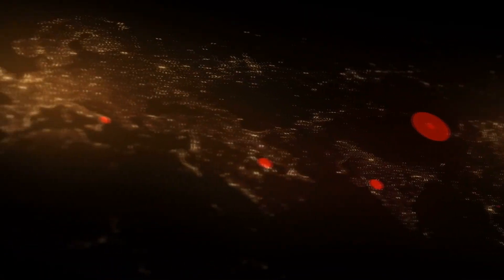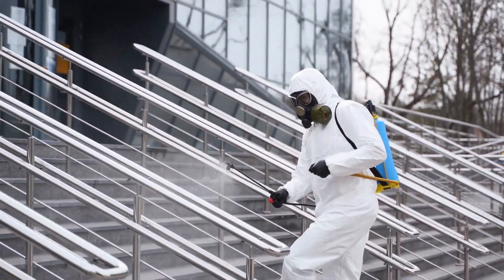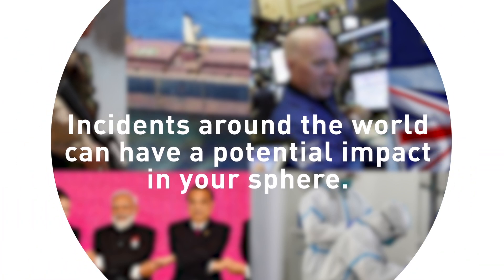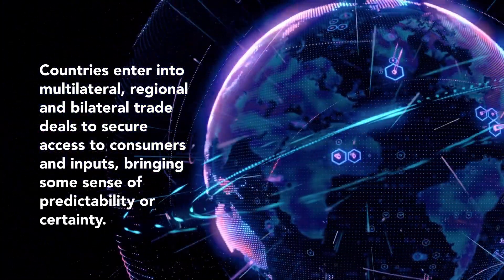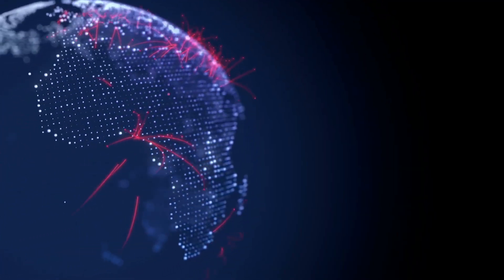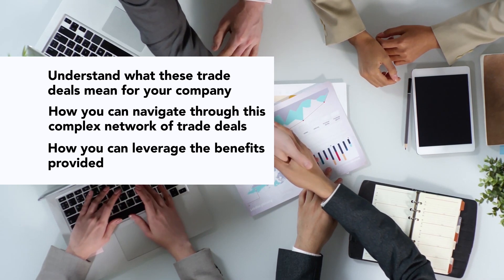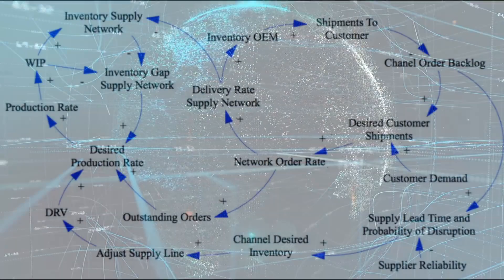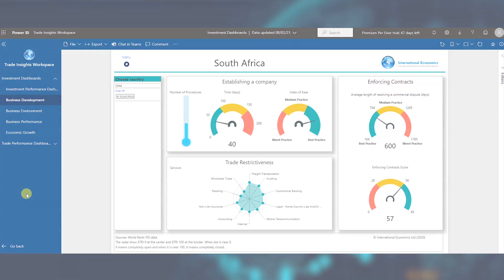Global Trade Analytics - Learn what we do and how we help companies in international trade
International Economics  brings creative solutions through the use of economic models and qualitative tools to help governments and private companies draft and implement their strategic blueprints concerning trade and investment decisions, with a wealth of working experience across Africa, Asia, and the Pacific.  Since its foundation, additional internationally-focused professionals specialising in the fields of economics, trade, investment, sustainable development, public affairs and private sector development have joined the company to provide clients with the most inclusive set of services and expertise.

We provide high quality, tailor-made services that adapt to the needs of our clients in order to ensure the impact desired.  We facilitate strategy discussions by providing technical and business technology insights, developing dashboards of key performance measurements.

Our team has developed a strategic framework built on comprehensive, reliable, and up-to-date big data optimisation systems and which leverages our in-house international expertise in all areas of business internationalisation.